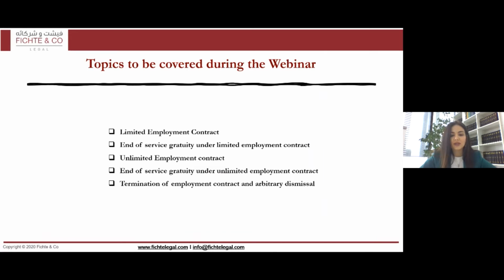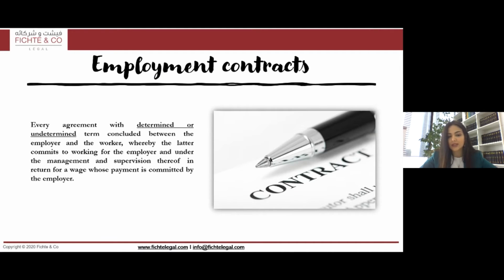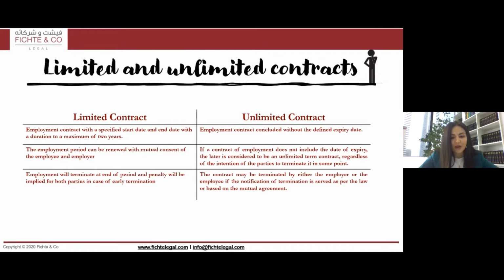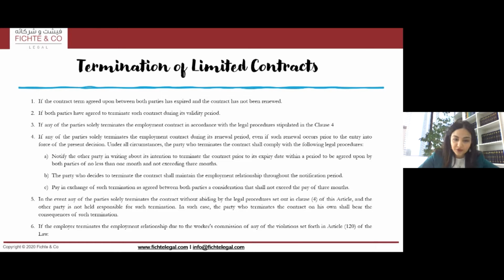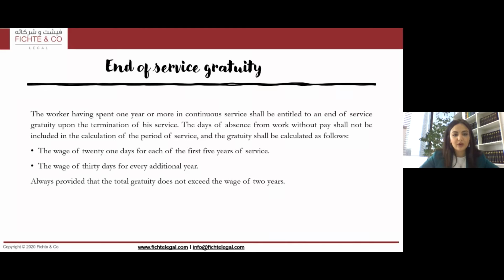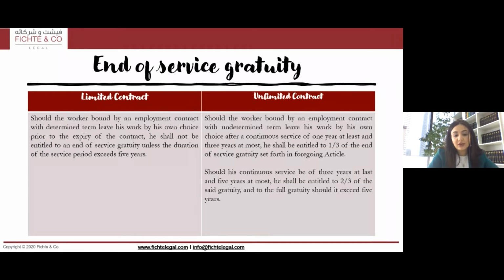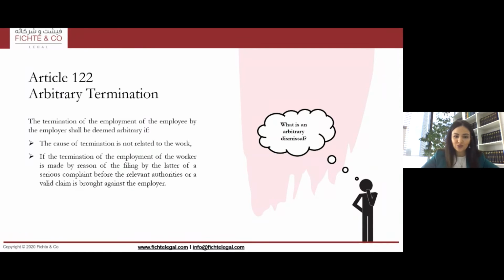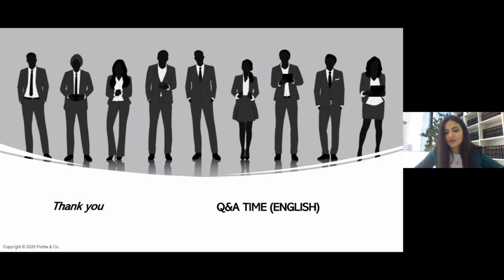Fichte & Co Webinar - UAE Labor Law - Limited v Unlimited Contracts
UAE residents and companies are still very unsure of their employment rights until they are forced to defend those rights in court.

This webinar focuses on the difference between limited and unlimited contract, end of service gratuity under each contract, followed by live Q&A.